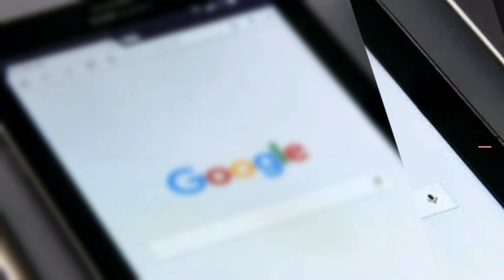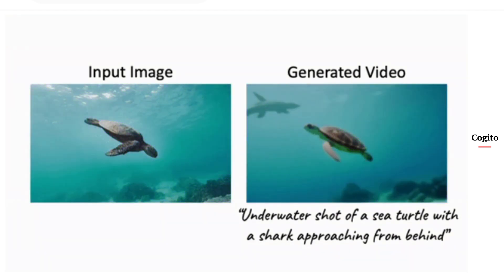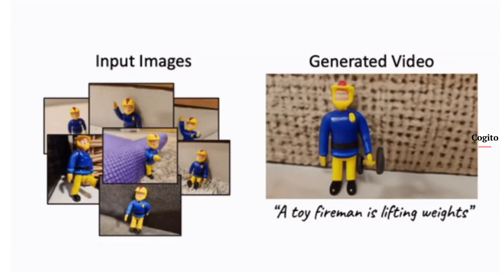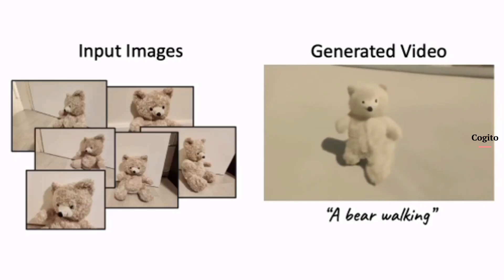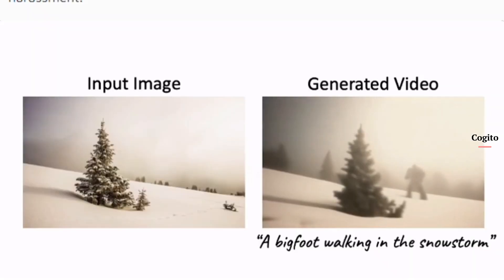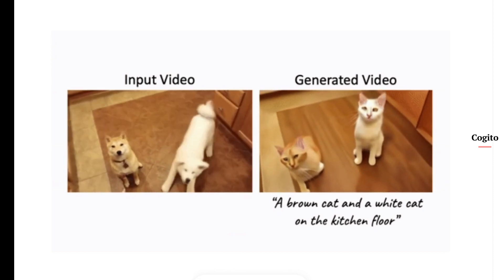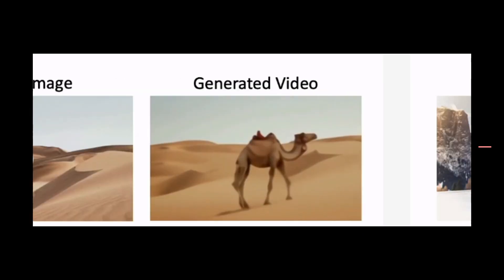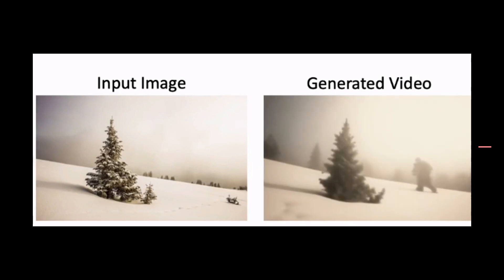Google's New AI tool Dreamix: image to video or text to video prompt converter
Dreamix is a powerful AI-based video editor developed by Google's research team. With Dreamix, users can either transform an image into a video or generate a new video from text prompts.

For instance, users can input a still image and use Dreamix to produce a video by applying perspective transformations and adding camera motion. Alternatively, Dreamix can synthesize new images from noisy source images based on text descriptions and then compile them into a video. Dreamix also includes a text-guided video diffusion model that enhances the quality of the video and increases its spatio-temporal resolution. Overall, Dreamix is an impressive AI tool that can aid in video editing and content creation.